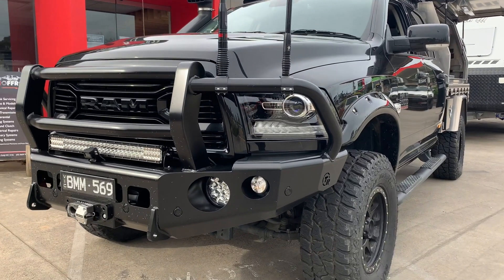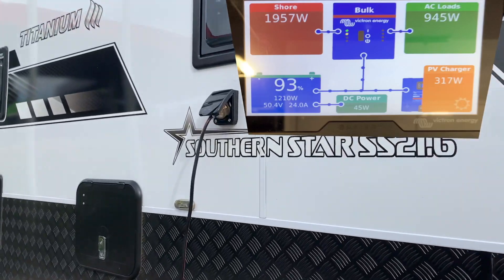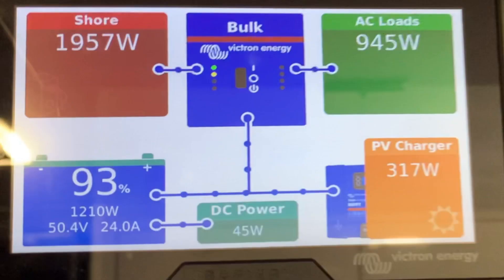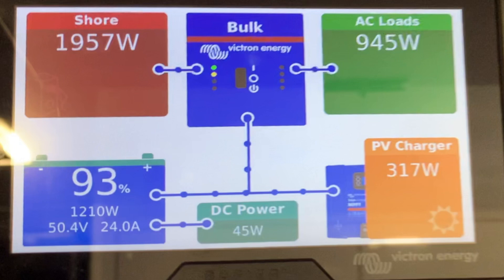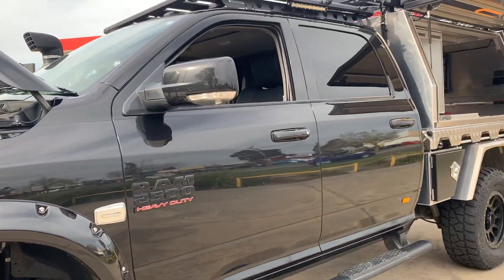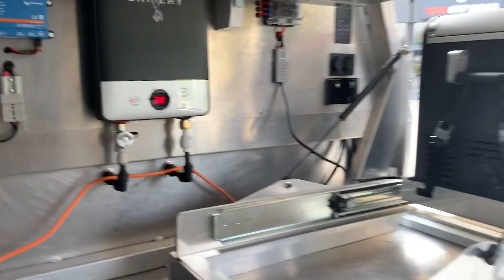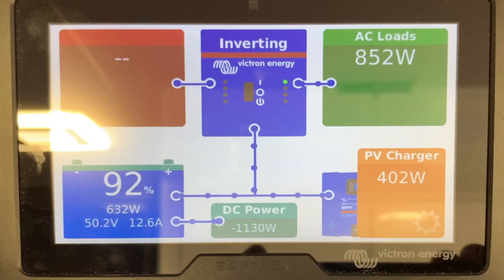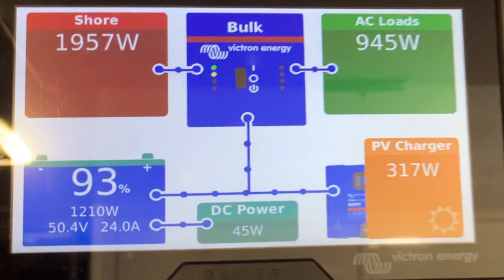Dodge Ram 240V Power to Caravan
Dodge Ram Power Station 24/7 Aircon from Lithium
Video shows Garrett Heenan’s Dodge Ram 2500 powering up both the canopy and the @titaniumcaravan for 24/7 Air-conditioning power off the Lithium batteries. To replenish this power, he is running a 5kW second alternator and over 1000W of solar. he plugs the caravan into the rear of the RAM, in the same way as site power. When camping, the van will deplete the Lithium batteries in the RAM to 20% before cutting over to the Lithium in the van. Then when driving around, the RAM will charge at 5000W an hour. This will completely replenish the batteries for the next evening of all night running the air-con. It’s a shout-out to Garrett @gheen07 who had the foresight to see electrification coming as the future with touring in a caravan with a family of 5. Its also a shoutout to Ben @ultimate.offroad who installs and tunes this system now in Melbourne with great confidence. Well done team. This setup can also be done in any of the USA trucks and LC200 and LC79 Available from @eastcoasttouring and @more4x4_au in Sydney, @ultimate.offroad in Melb and also @mirrabooka in Perth.